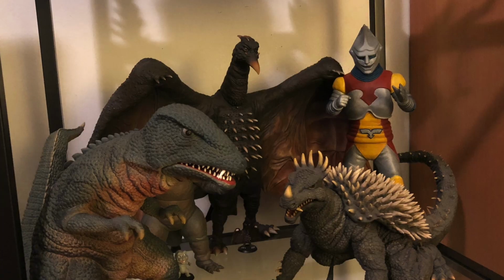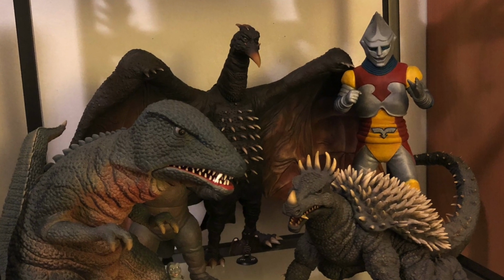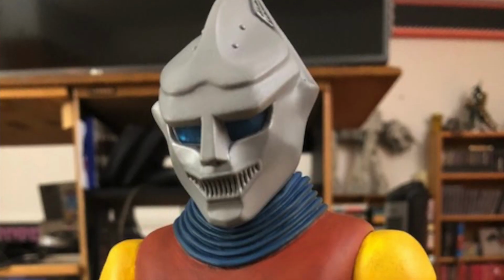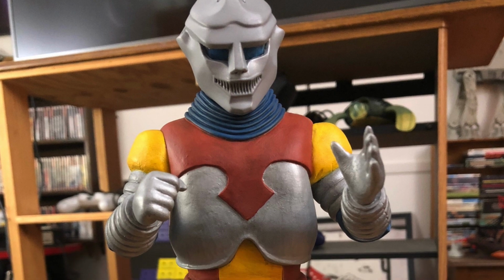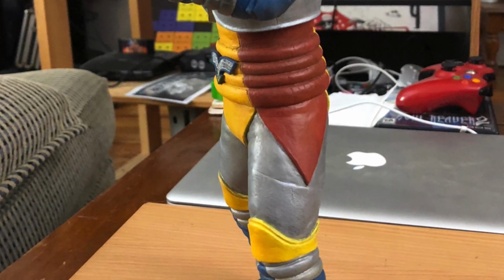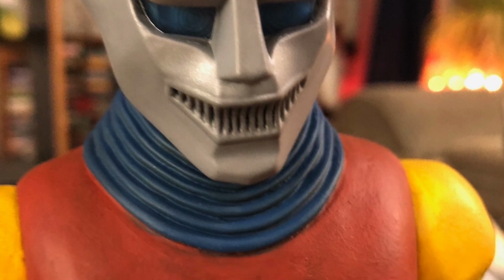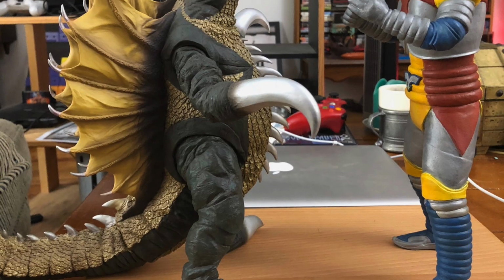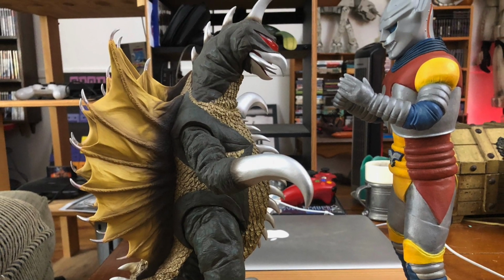X-Plus Review: Jet Jaguar 30 cm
Today I look at my newest addition to my collection, Jet Jaguar from the 30 cm line. Should you Go Go Go get this figure? Let's find out.